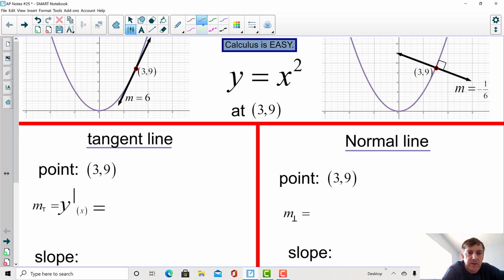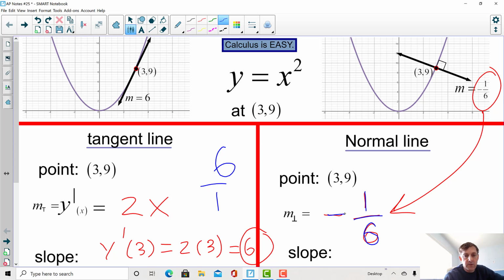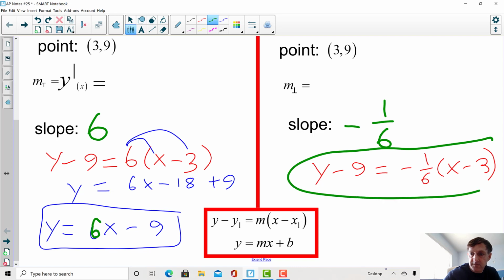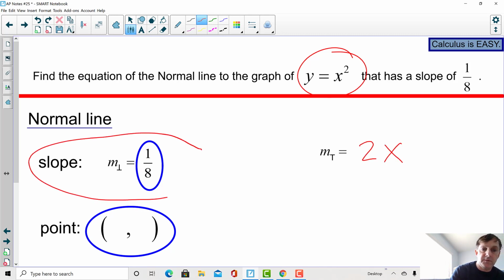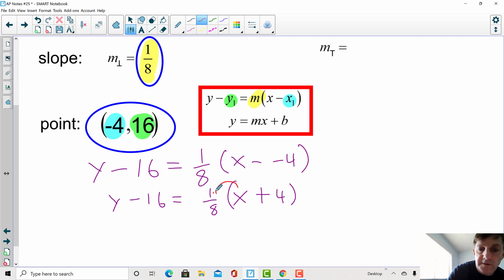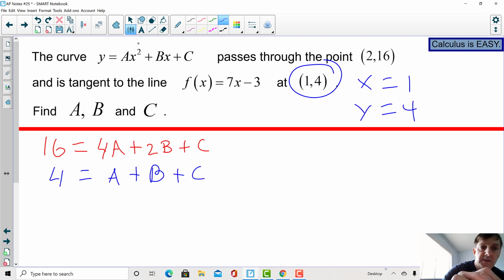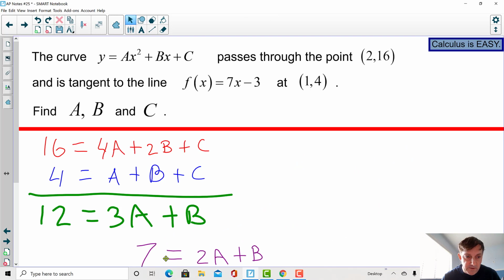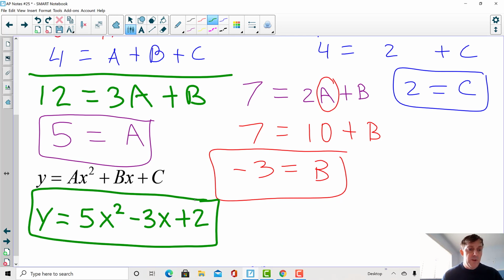Leanza AP Calculus Equation of a Tangent Line HW 18a